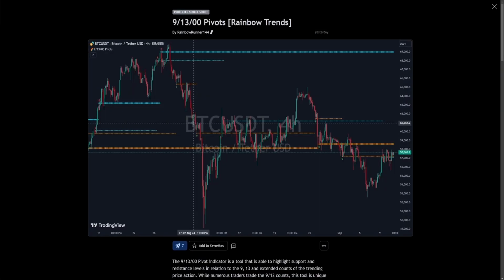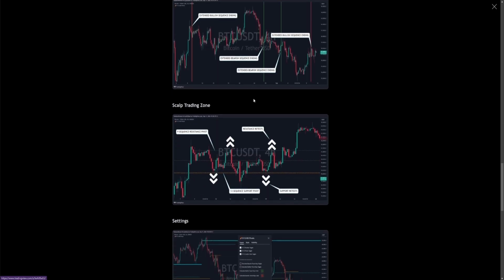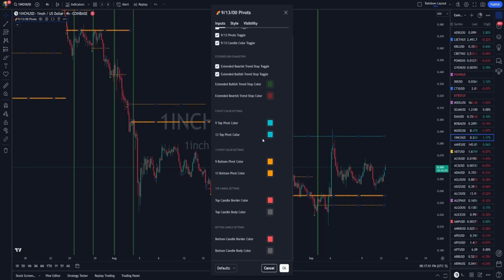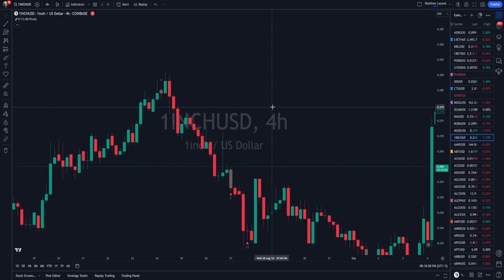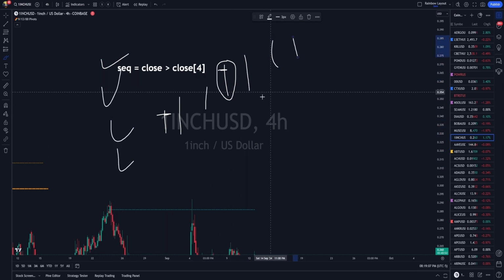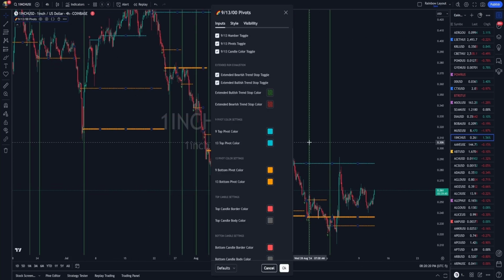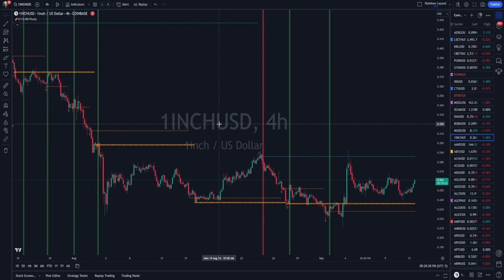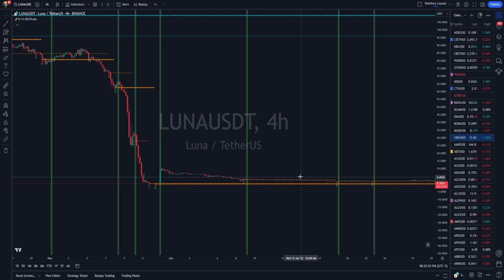Rainbow Trends - Mali Pivots Tutorial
Runner gives us the run down on the new RT Mali Pivots Tool that was just released on TradingView.

The content of my media are intended for general information purposes only. Nothing that I write or discuss should be construed, or relied upon, as investment, financial, legal, regulatory, accounting, tax or similar advice. Nothing should be interpreted as a solicitation to invest in any cryptocurrency, and nothing herein should be construed as a recommendation to engage in any investment strategy or transaction. Please be advised that is in your own best interests to consult with investment, legal, tax or similar professionals regarding any specific situations and any prospective transaction decisions. Rainbow Trends Market Review - where we discuss all things charts, TA and markets.